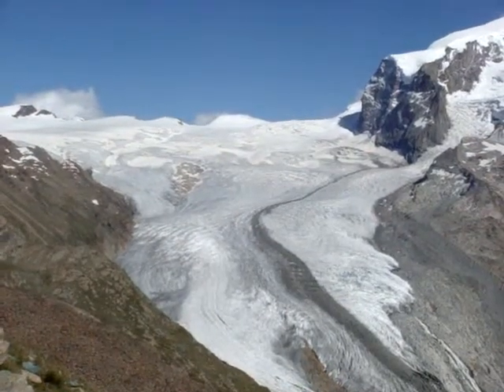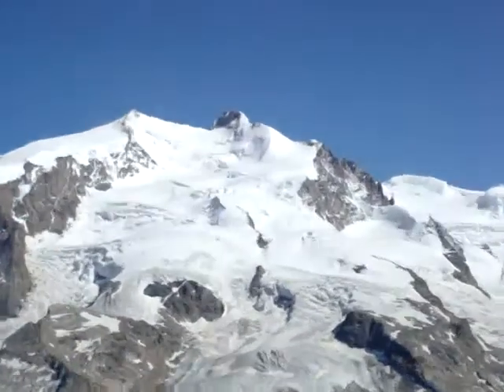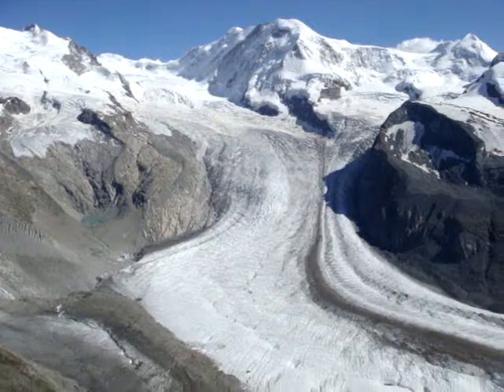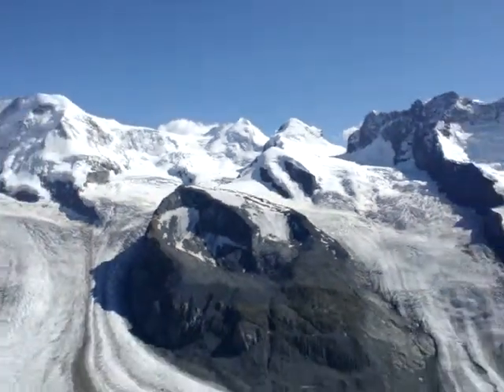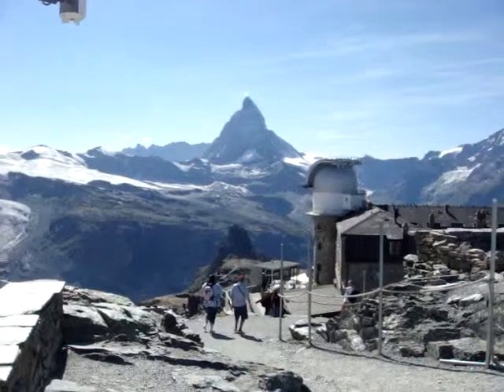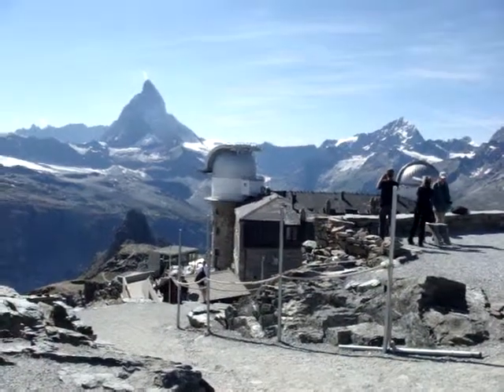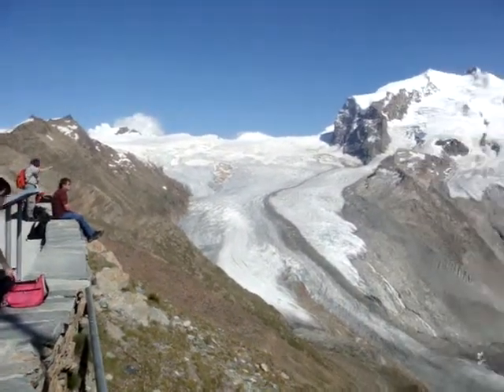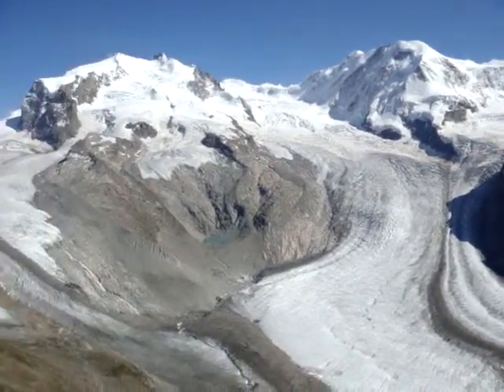My Switzerland - Panoramic Views of The Gornergrat and the Matterhorn MOV07968